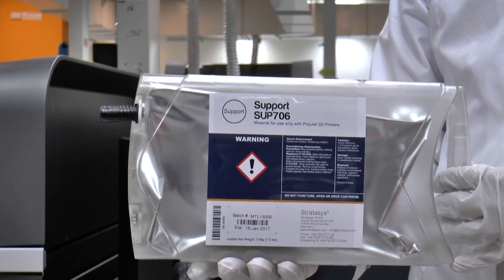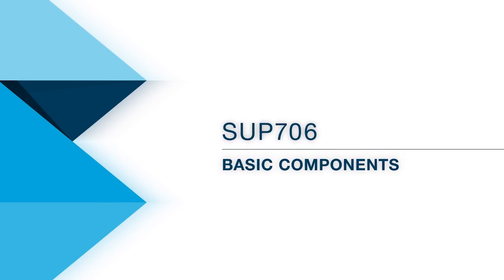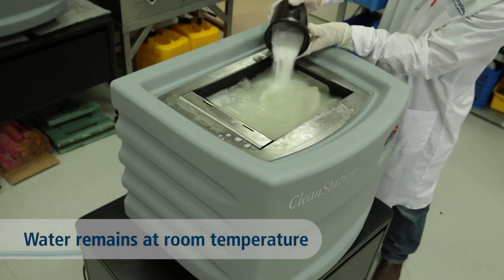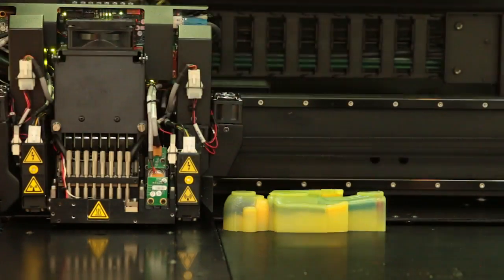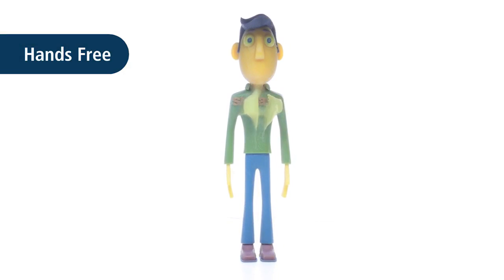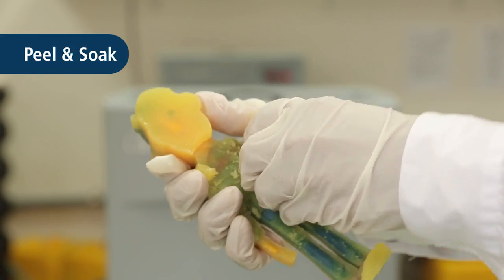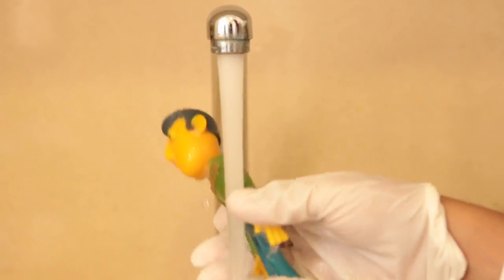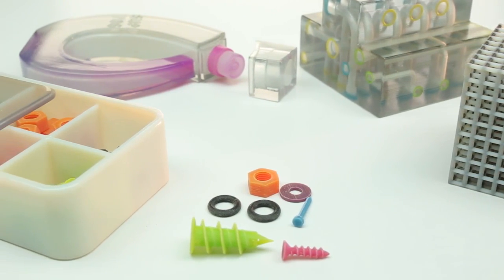How to Use PolyJet Support Material SUP706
SUP706 is compatible with the full range of triple-jetting Connex, Objet30 family and Stratasys J750 3D Printers. Perfect for PolyJet parts with intricate geometries, internal cavities and batches of small parts, SUP706 can be easily removed with your choice of 3 support removal processes. Watch this video to learn how to use SUP706.